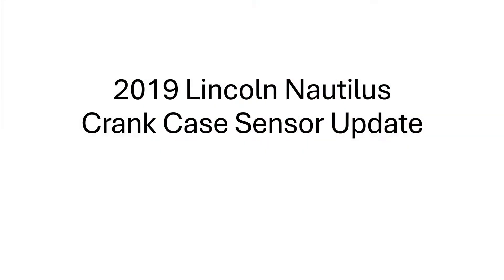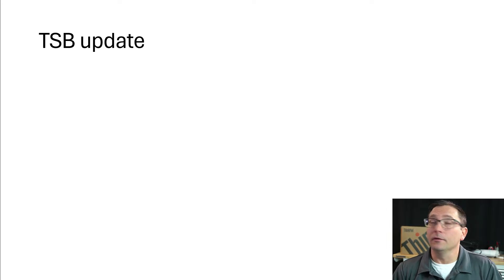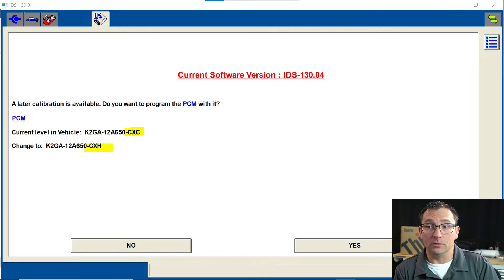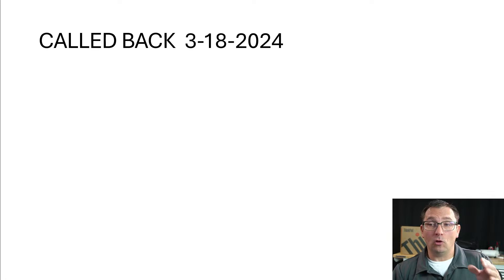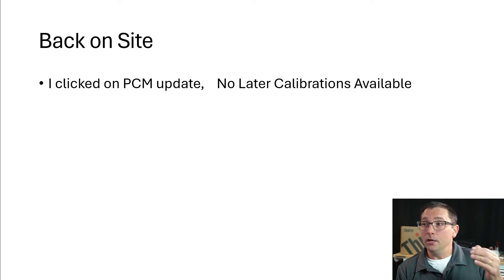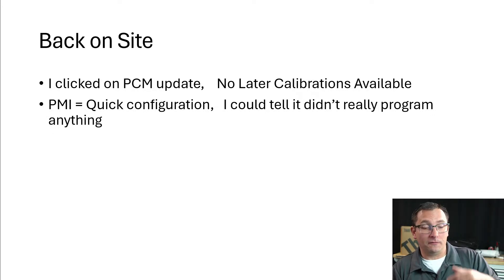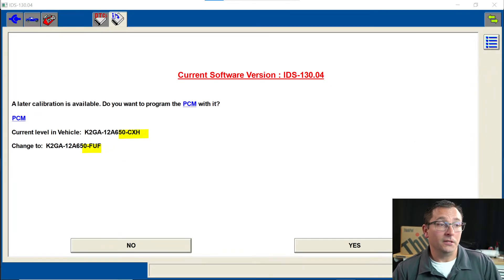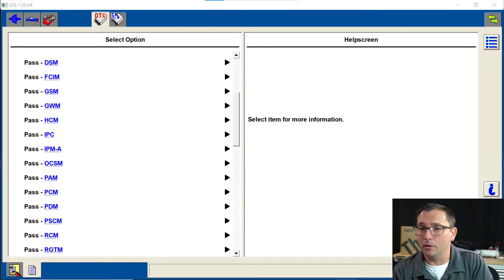3-20-2024 Ford Programming Tip IDS issue. 2019 Lincoln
Equipment that I use:

GM MDI 2
Neck Light
Laptop Stand tray  https
://amzn.to/48ytPyv
Laptop Stand